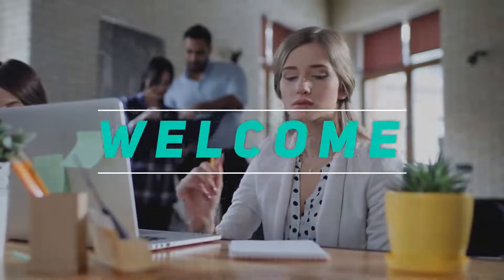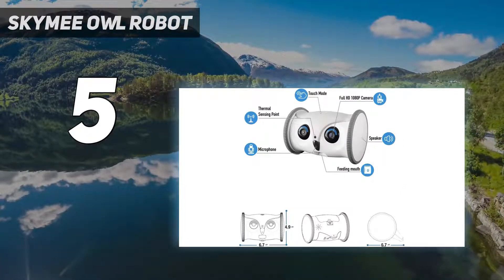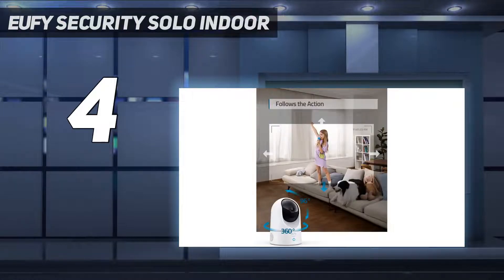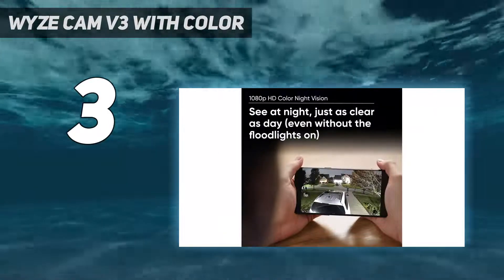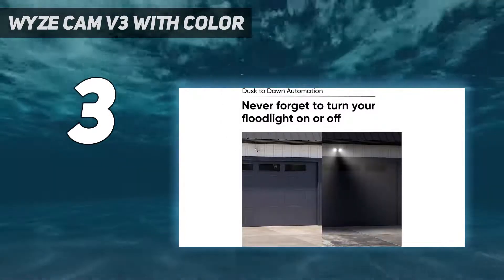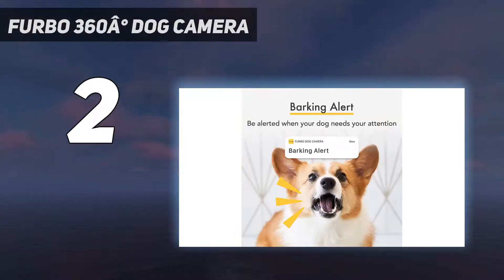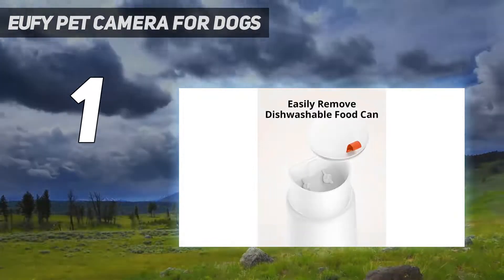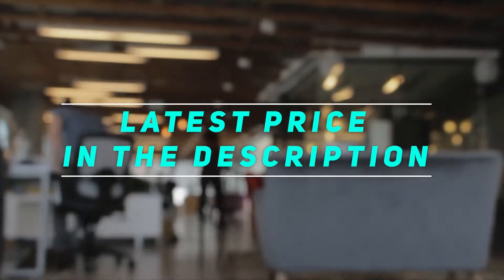Top 5 Dog Camera And Treat Tosser - Best in 2022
► Here is the Updated Prices of Top 5 Best Dog Camera And Treat Tosser in 2022!
1. eufy Pet Camera for Dogs

2. Furbo 360Â° Dog Camera

3. Wyze Cam v3 with Color

4. eufy Security Solo Indoor

5. SKYMEE Owl Robot